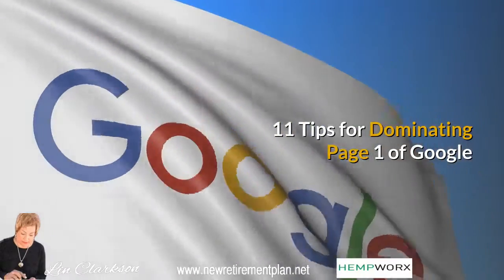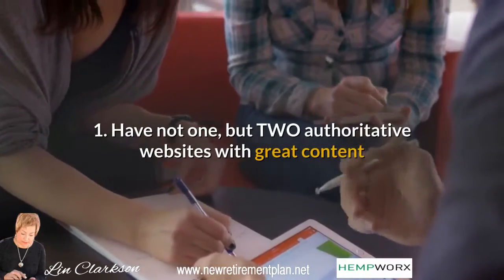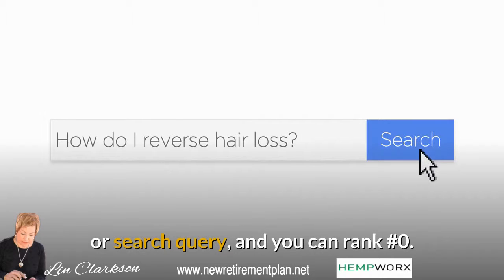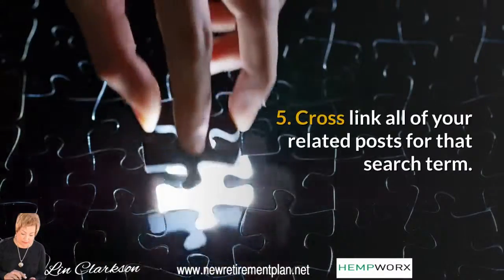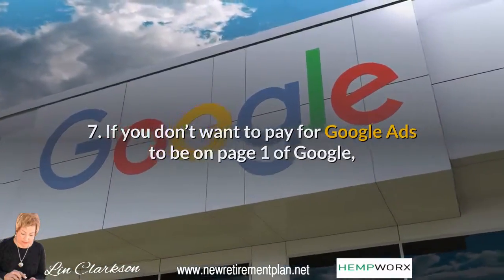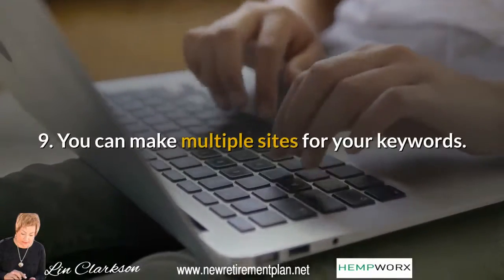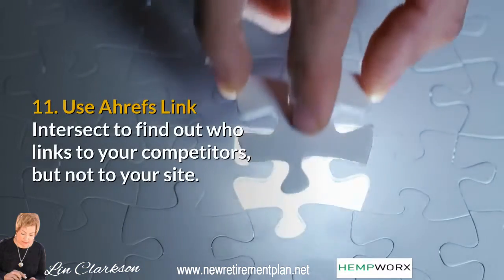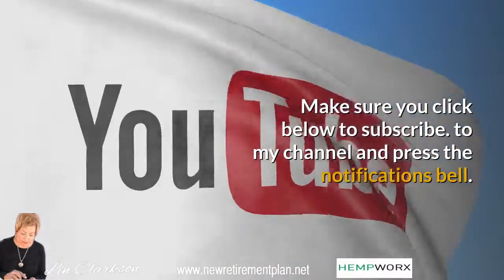11 tips for domination Page 1 on google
11 tips for domination Page1 on google. Seo ranking'

Do you want financial freedom?  Learn how to start a home business with CBD Oil. CBD Industry will be 22 Billion by 2022 according to Forbes Magazine.